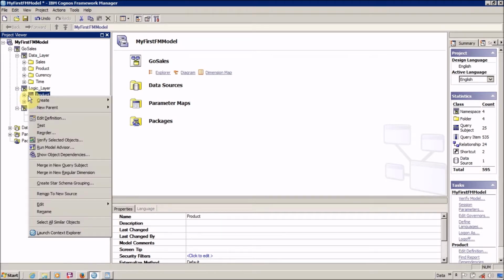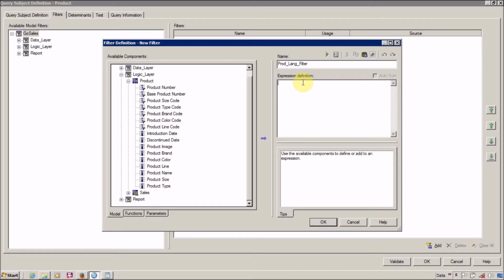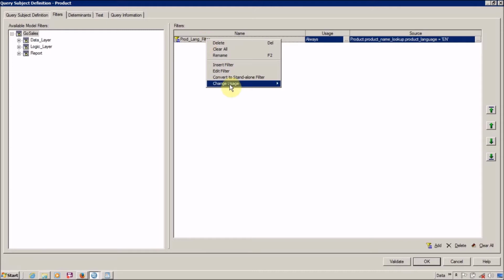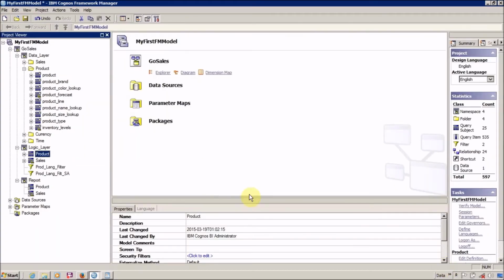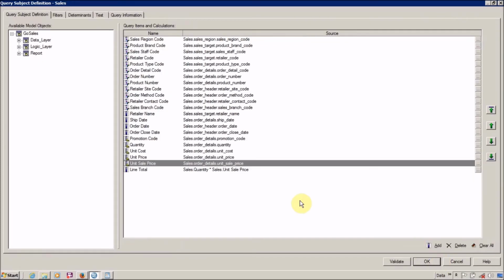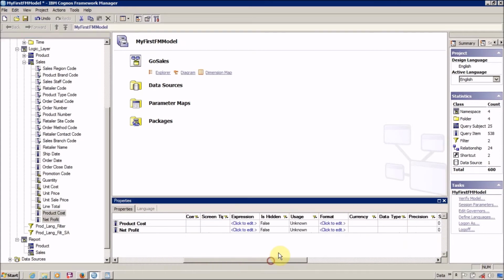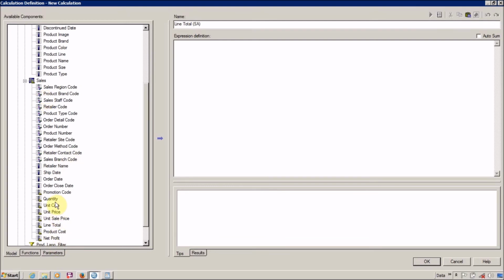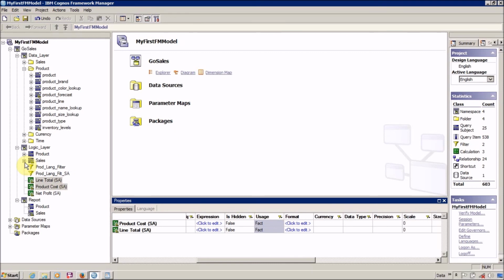Cognos Framework Manager Filters and Calculation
Cognos Framework Manager Filters and Calculated

Filters
Embedded Filters
Standalone Filters

Calculations
Embedded Calculations
Standalone Calculations